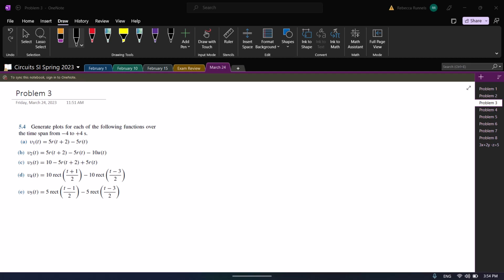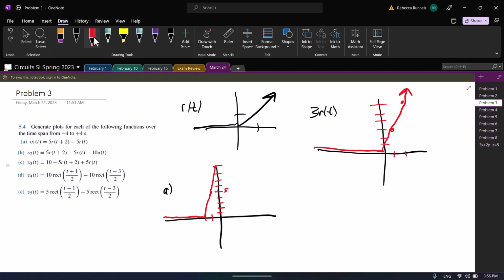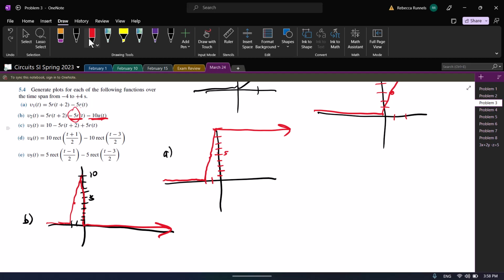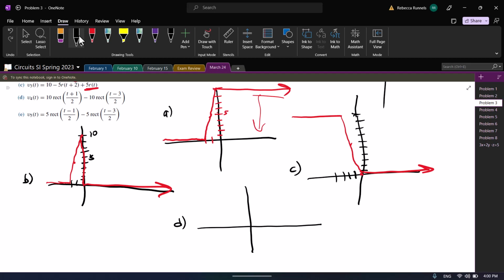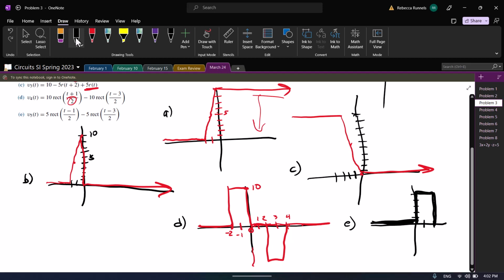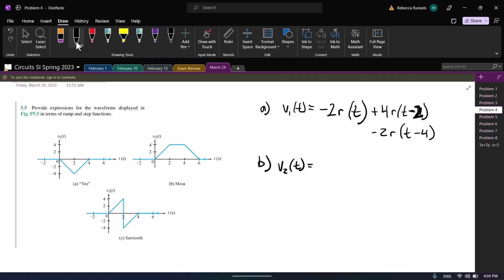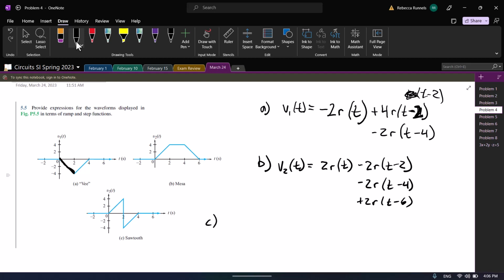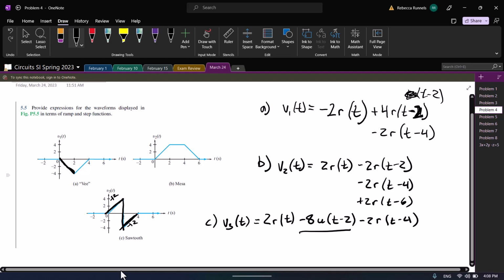ramp functions problems 3 and 4 Worksheet 5 Spring 2023